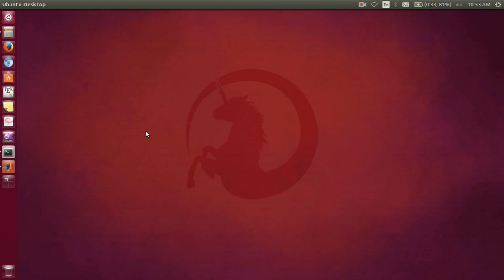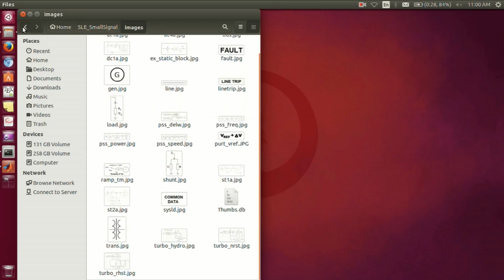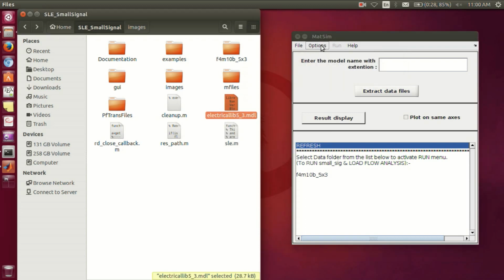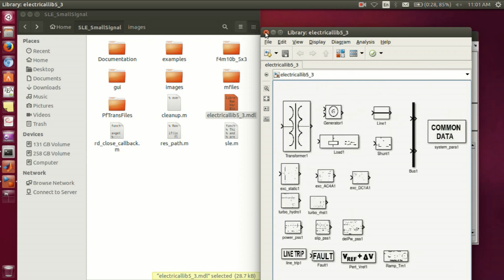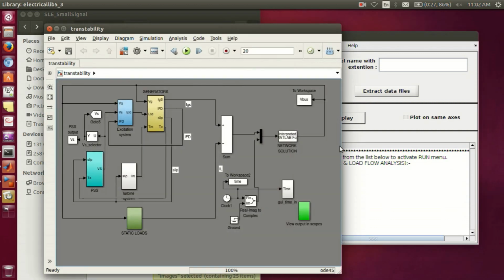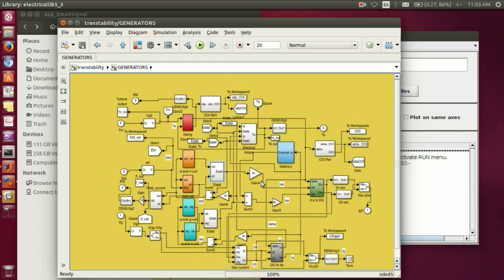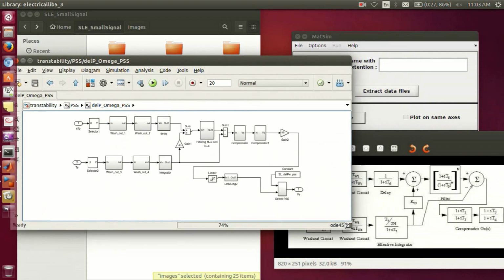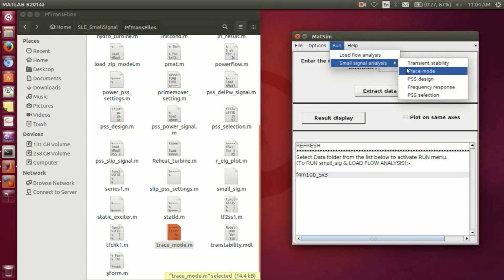MatSim part00 Programme Details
Shows features and functionalities of the programme.